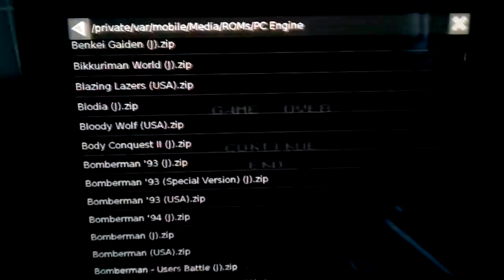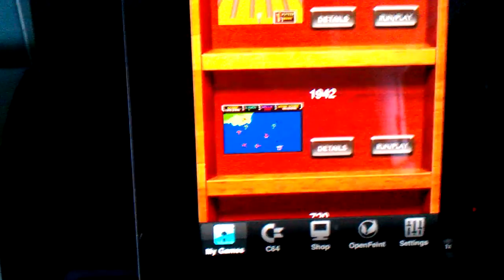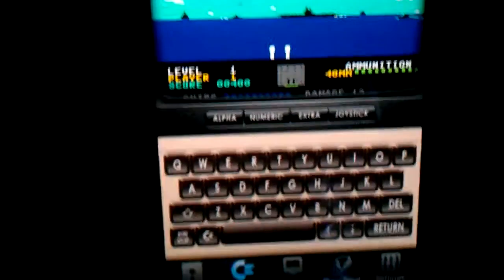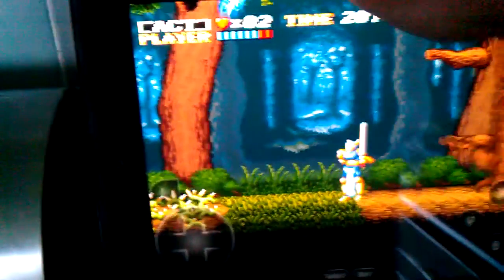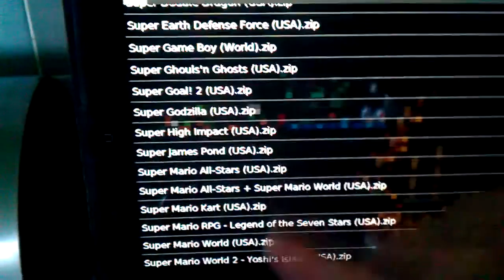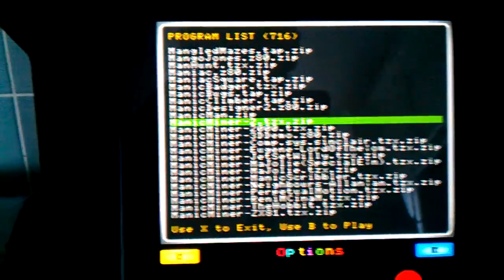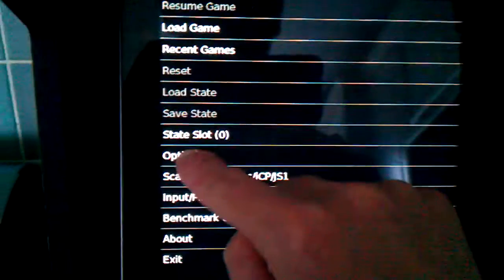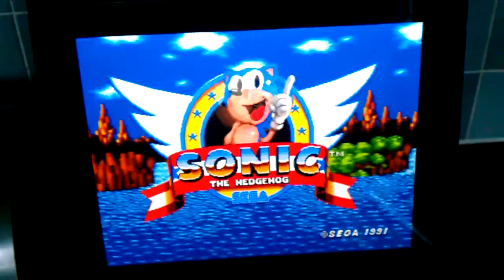ICade and Emulators on Ipad 2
A demonstration of some tasty emulators running on an Ipad 2 using an Icade for control. Most of these do require a Jailbroken Ipad to work though.